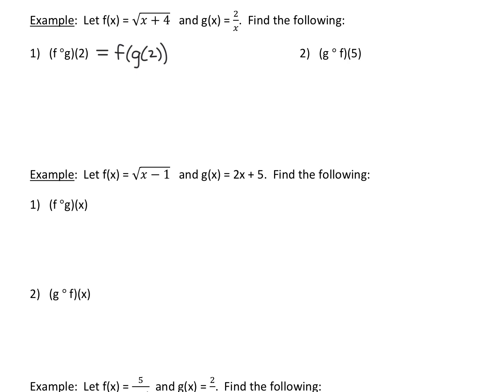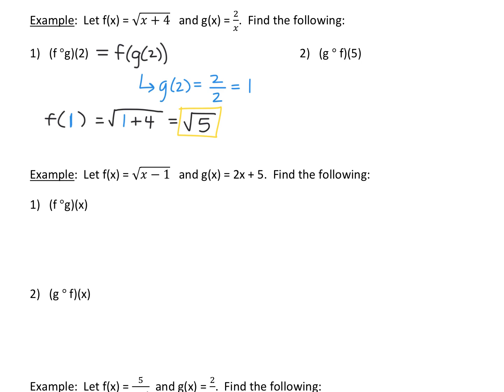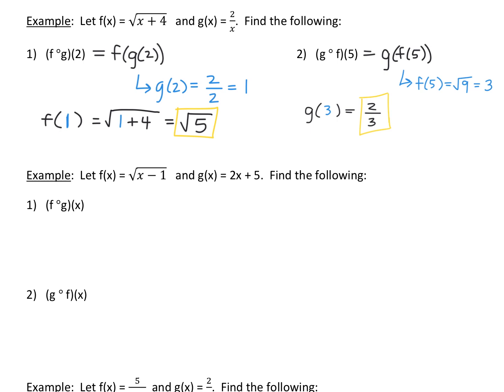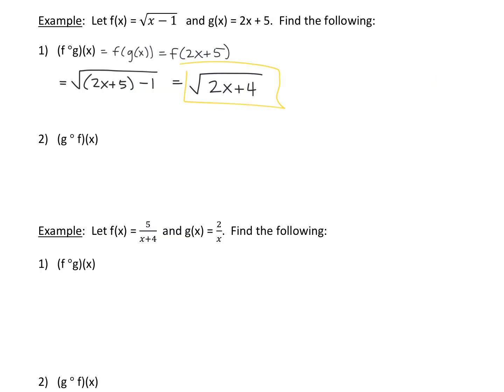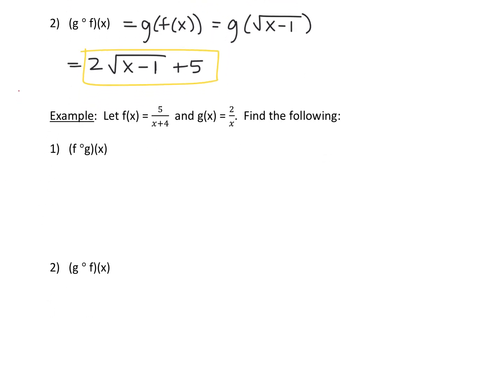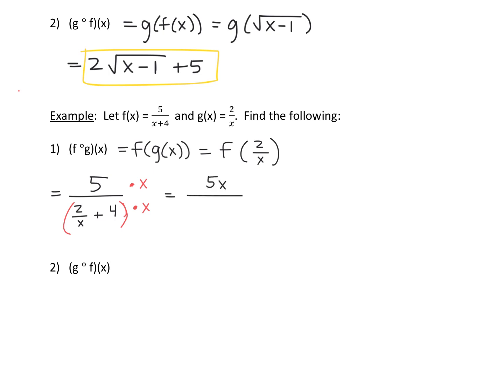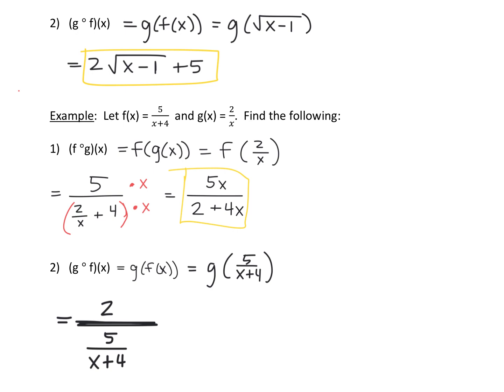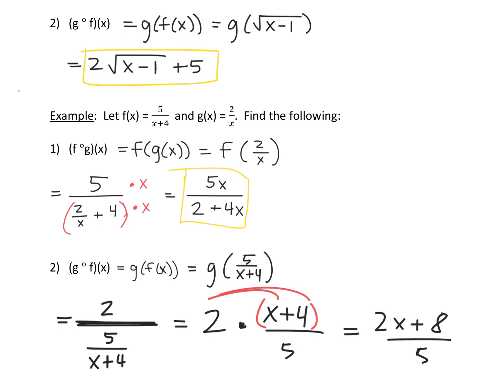CA 2.6 Function Compositions DM